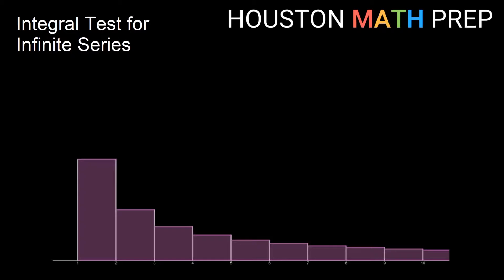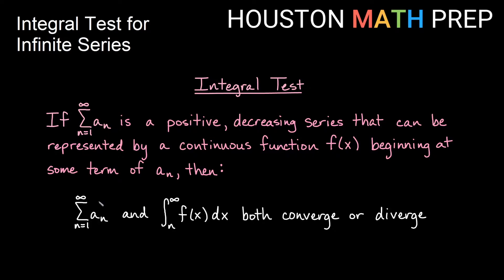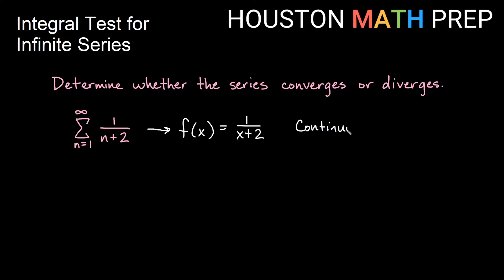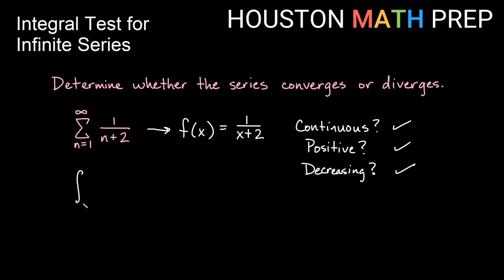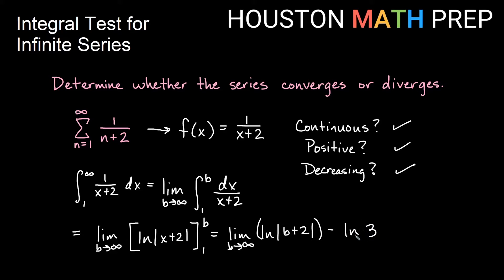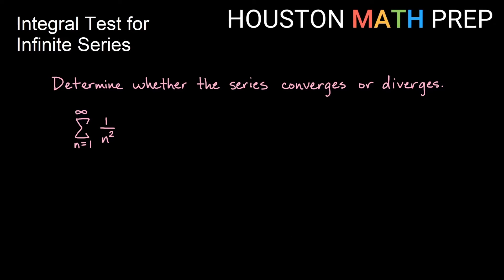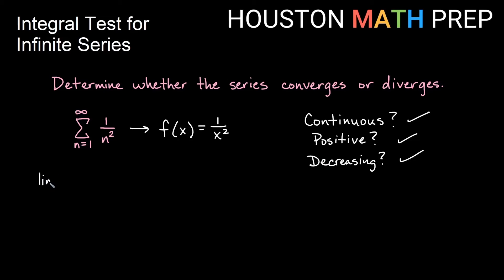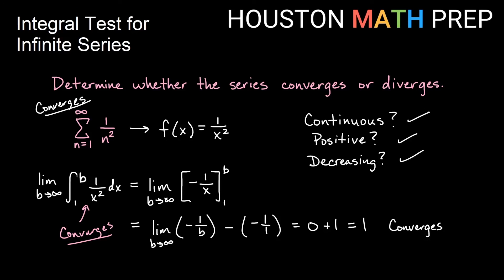The Integral Test for Infinite Series (Convergence Test)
Calculus 2 video that explains the integral test for determining convergence or divergence of infinite series.  We give an introduction and some intuition on how to interpret the integral test, why the test works, and the conditions for the test.  Then we work through a couple of examples of using the integral test.  This video is part of our series on convergence tests for series.
0:00  Introduction and intuition
1:22  Statement & interpretation of the integral test
2:54  Example 1
6:31  Example 2